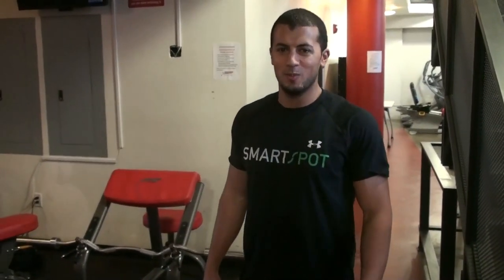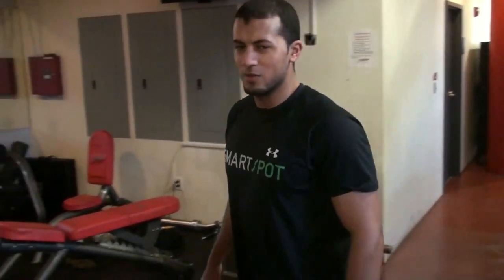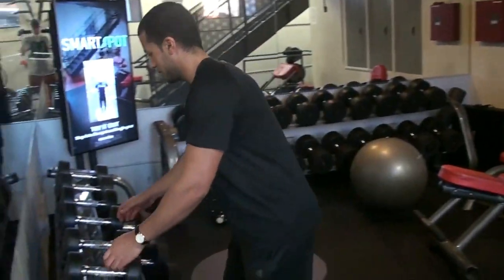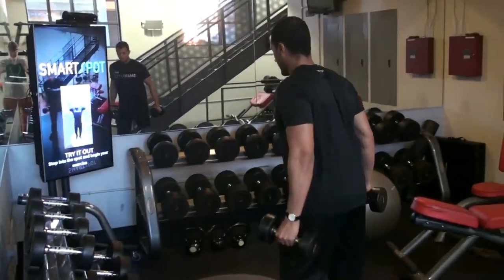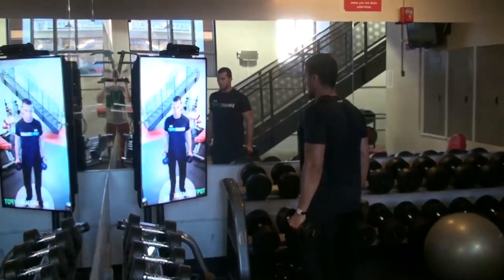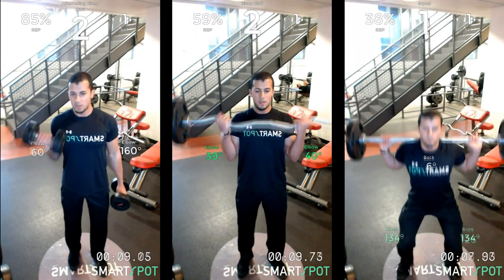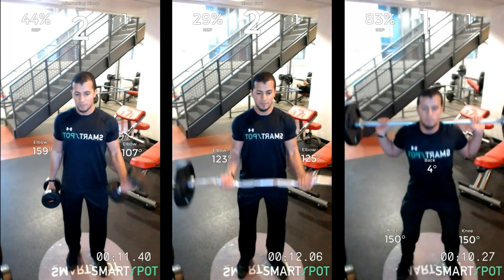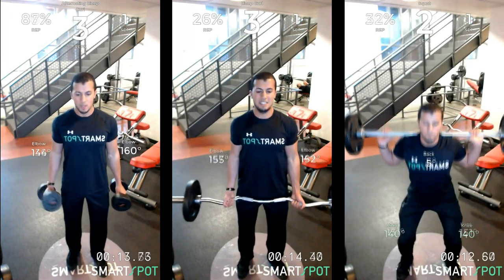How to use SmartSpot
SmartSpot is the first fitness equipment that tracks and corrects your form in real time.